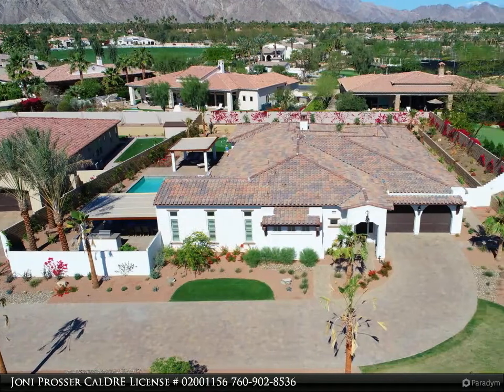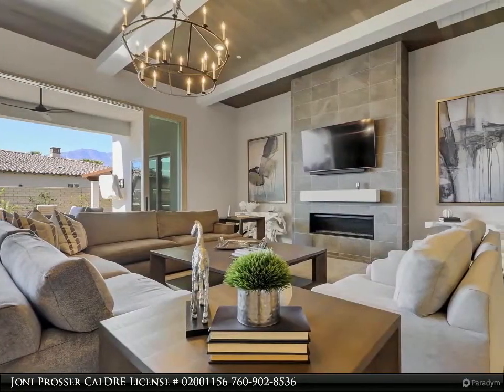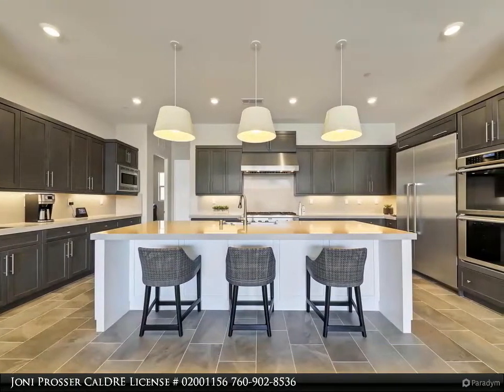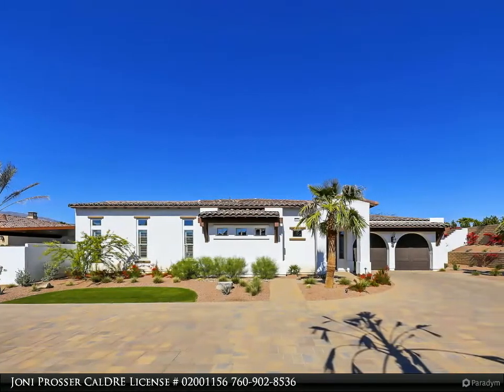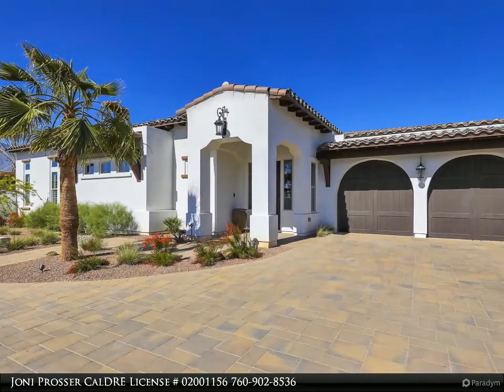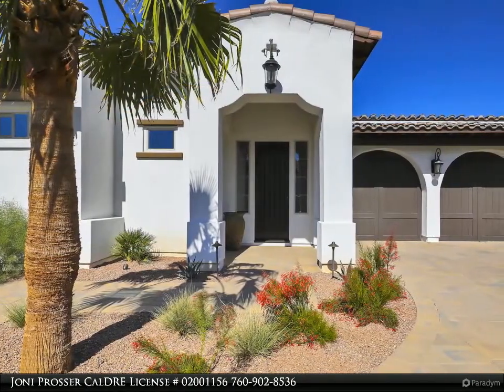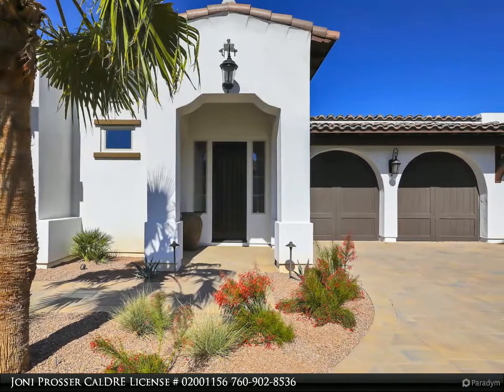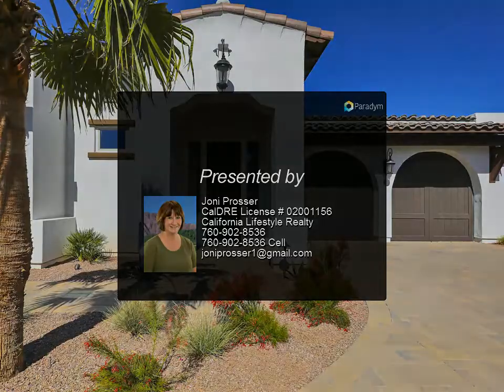California Lifestyle Realty - 81280 Thunder Gulch Way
Please enjoy this property video created by California Lifestyle Realty

One of the premier homes in Griffin Ranch and finished like the current Model Homes this Plan 7 4700 sf home has it all. The Home site is over 25000 sf and is designed for family fun day and night, with a finished sport court, putting green, pool & spa. The outdoor areas include two covered pergola's for true outdoor enjoyment. The interior was designer finished bottom to top with an actual tongue and groove ceiling just like the Model home. The Plan 7 has two Master bedrooms finished with wainscotting through-out, the master bath has a dual shower the other with the very European walk in feel including the stand alone tub. All the features you would expect including a cooks kitchen with double sink and a complete Thermador appliance package. The Flex room has a built in bar with bi-fold windows for that pass through fun every family enjoys. This is a must see and a rare opportunity.

4 full bath, 1 half bath

Joni Prosser CalDRE License # 02001156
California Lifestyle Realty